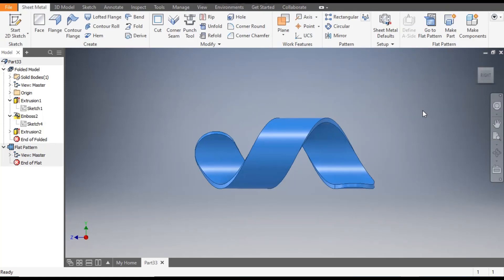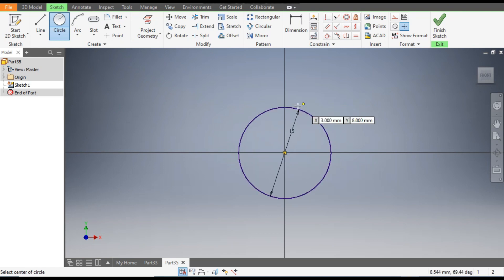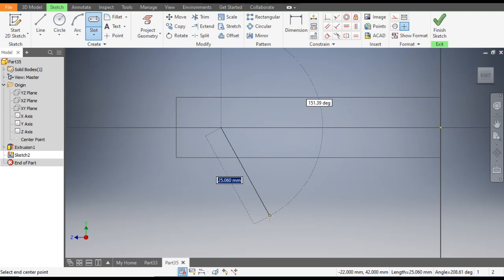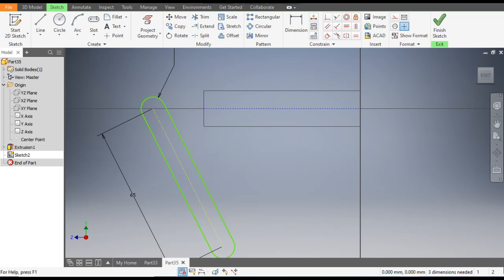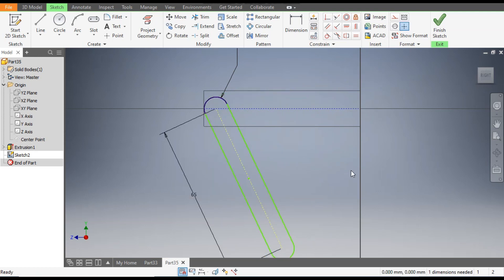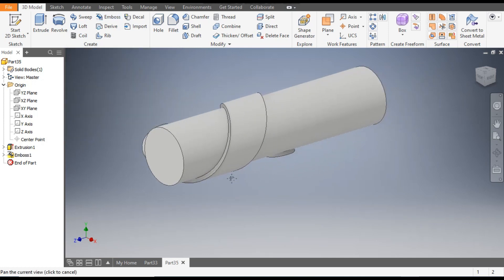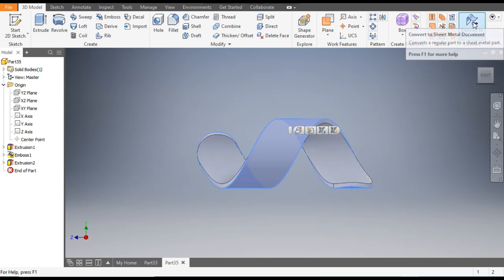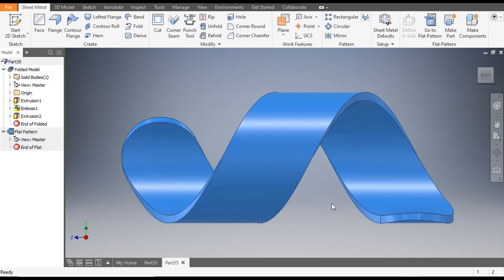Twisted Sheet Metal Part Model || Autodesk Inventor Sheet Metal Part Drawing || Inventor Sheet Basic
Autodesk inventor,